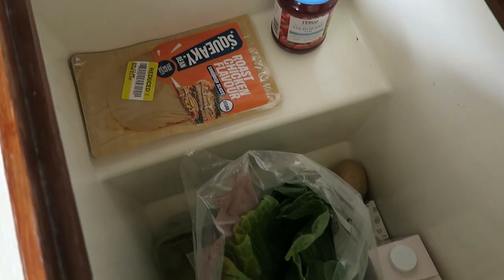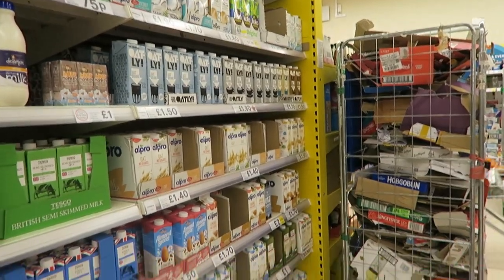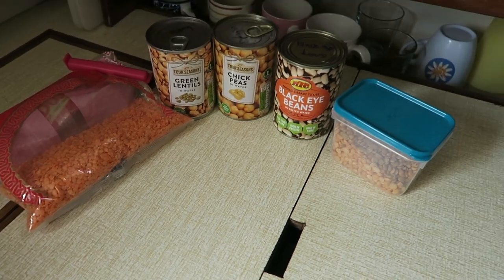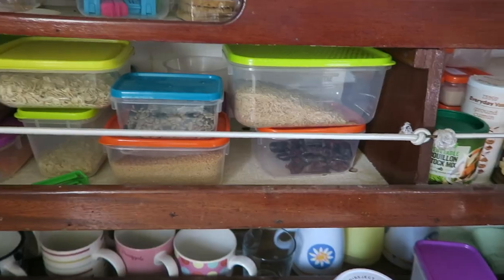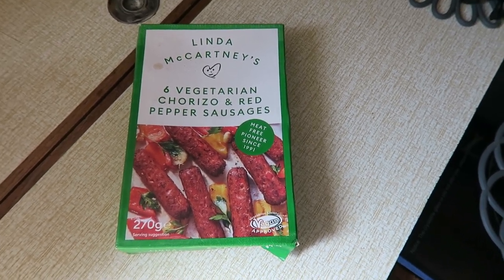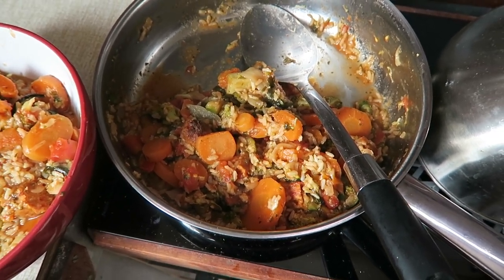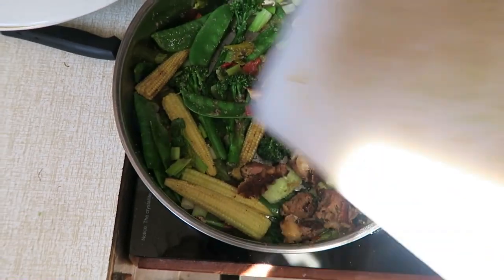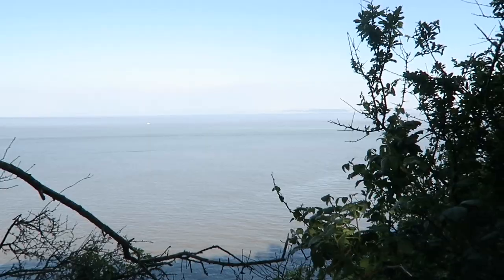Eating Vegan With No Fridge or Freezer!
Ever since moving onto our sailing boat, we've been learning what to eat with no access to a refrigerator or freezer. In this video, we share some tips for anyone living with no fridge, along with some vegan meal ideas, inspiration, and recipes, plus tips for food storage. Could be useful for van life, camping, living in a car, homesteading, and so on.

- Doctor Turtle